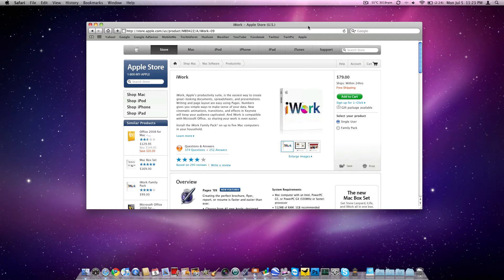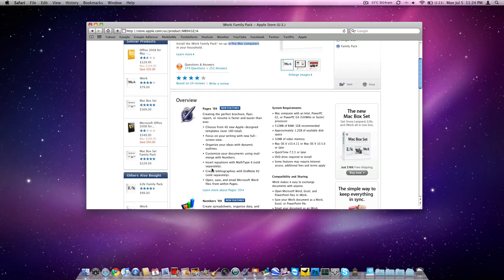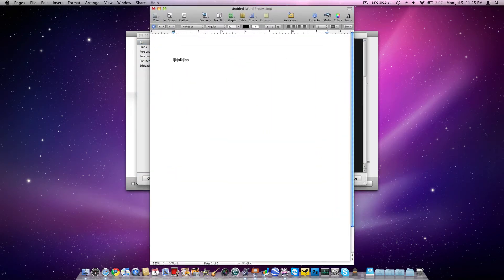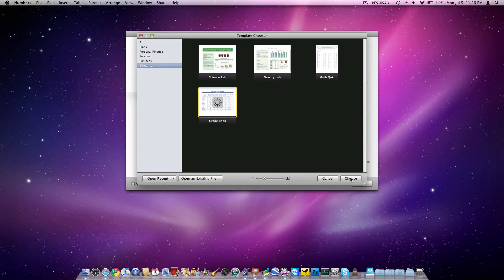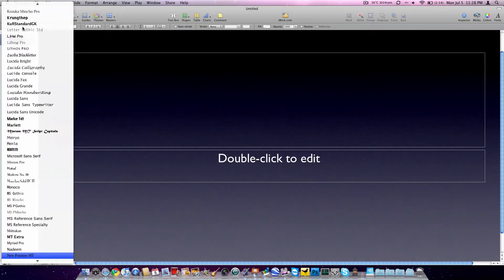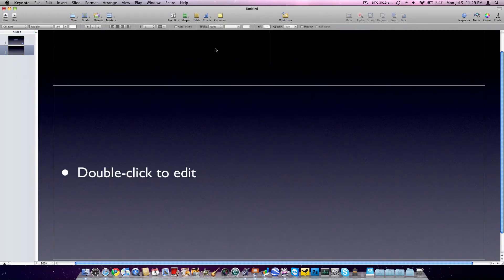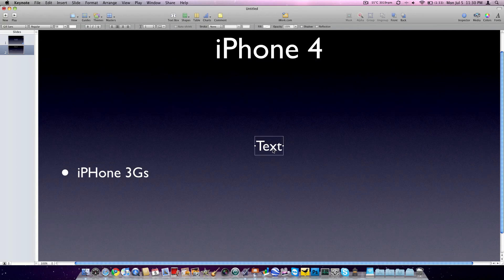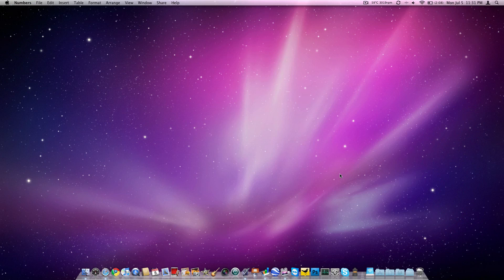iWork '09 Demonstration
I give a short tour of iWork '09 consisting of Pages, Numbers, and Keynote from Apple.